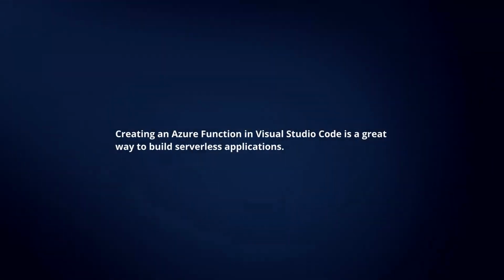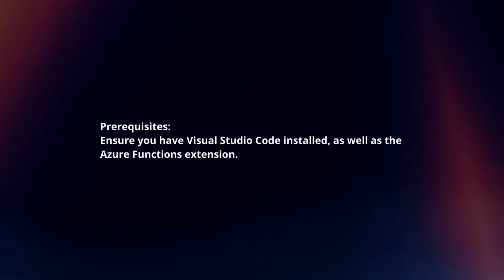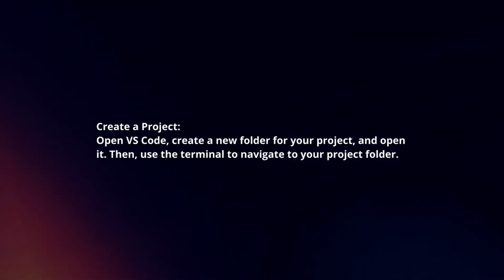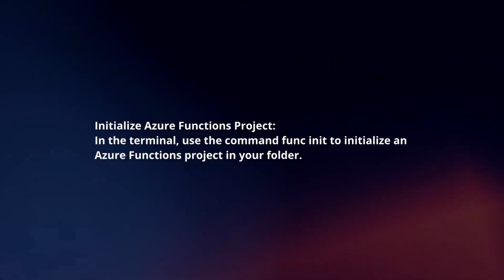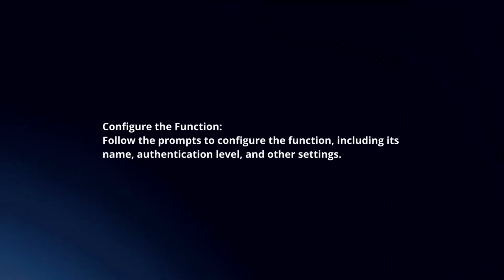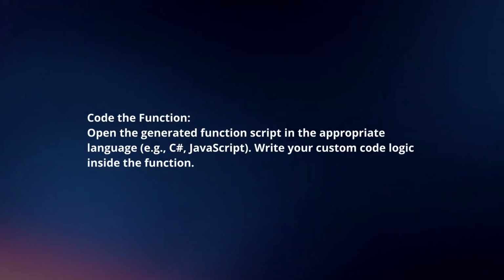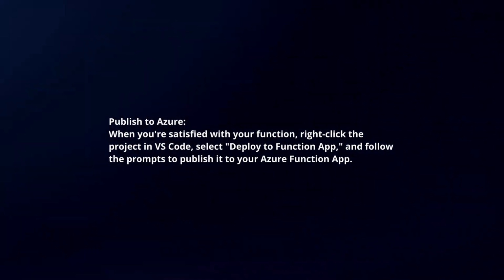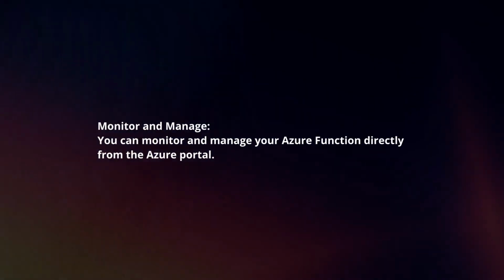How To Create Azure Function In Visual Studio Code?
In this video I will explain How You Can Create Azure Function In Visual Studio Code.